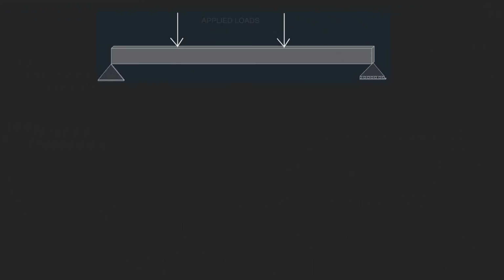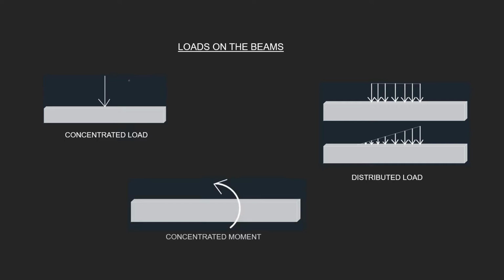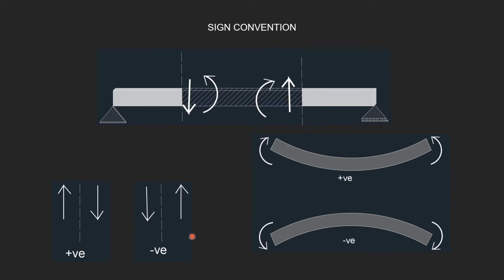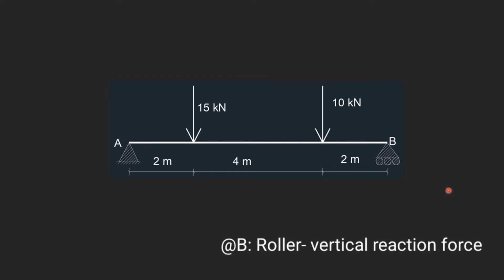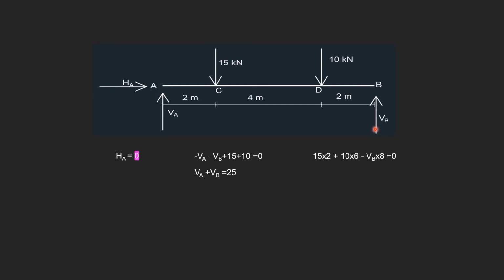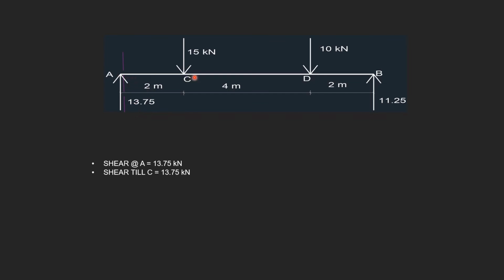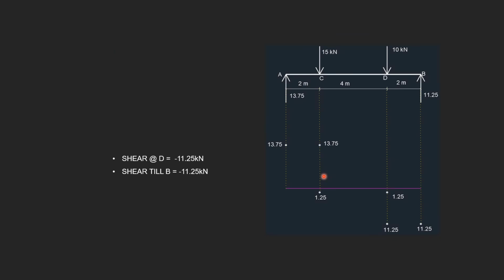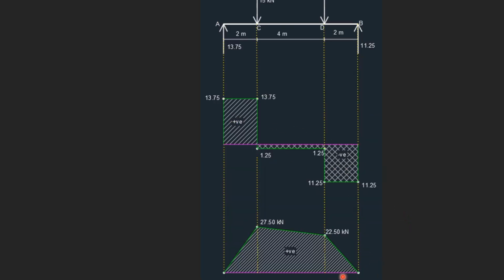Shear Force and Bending Moment Diagrams - Introduction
Explains the concept of Shear Force and Bending Moment , Sign convention and steps to draw the Shear Force and Bending Moment Diagrams